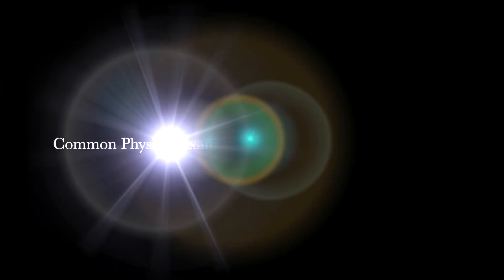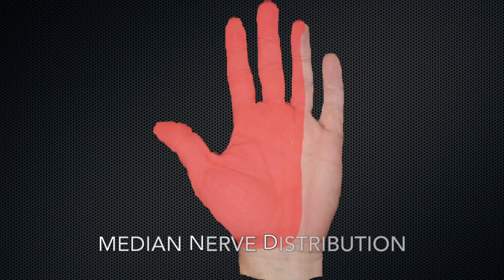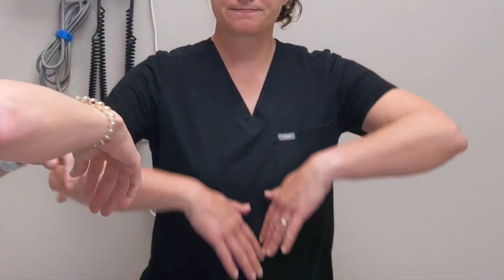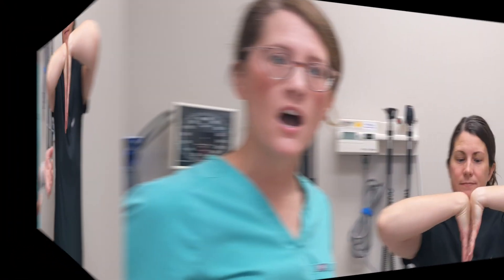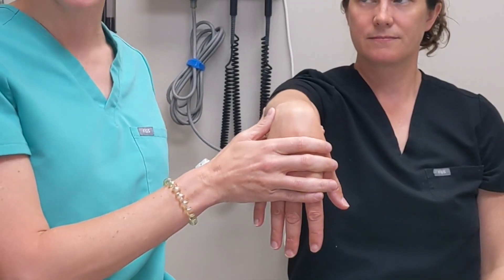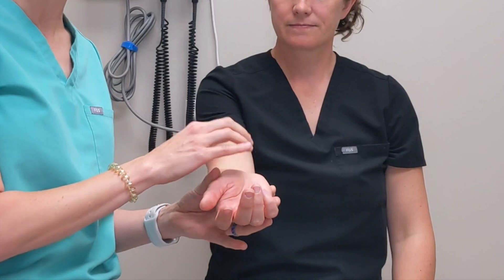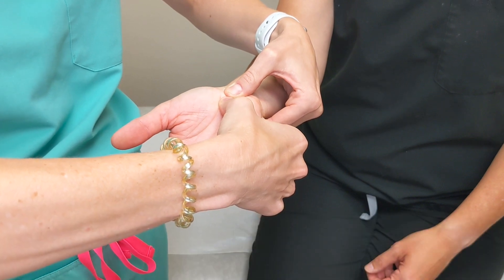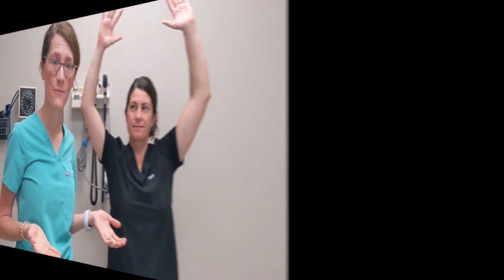Carpal Tunnel Syndrome Provocative Tests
This video describes and demonstrates 4 common provocative tests used in the evaluation of patients with suspected Carpal Tunnel Syndrome.

This is a companion video to the American Family Physician article on Carpal Tunnel Syndrome from Wipperman et al., Am Fam Physician. 2024;110(1):52-57.